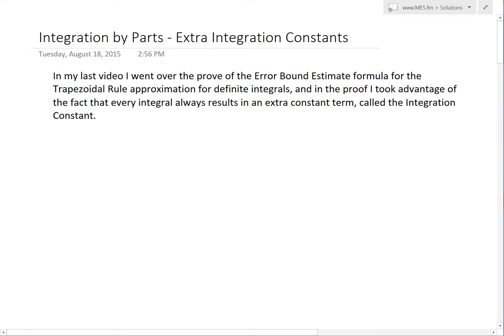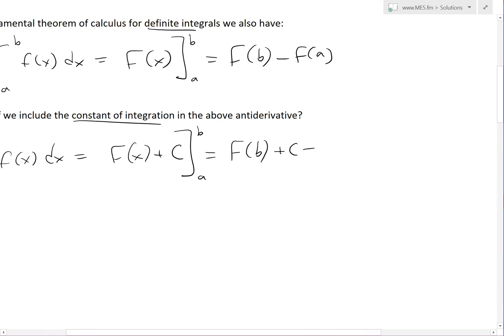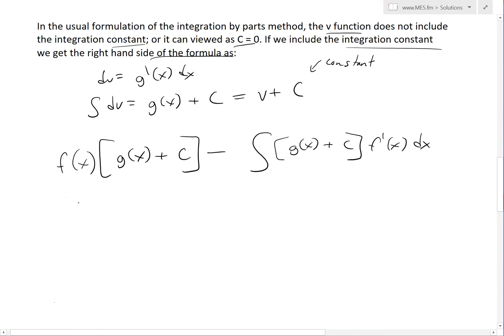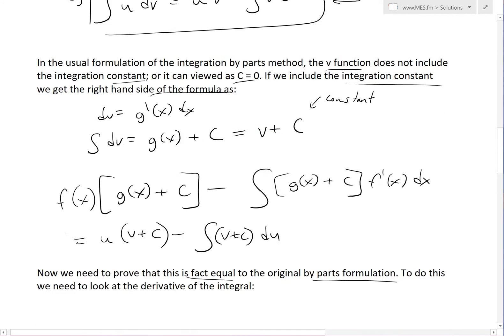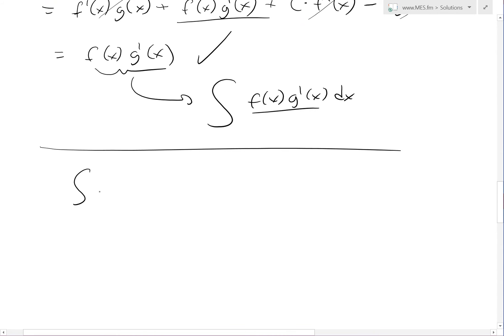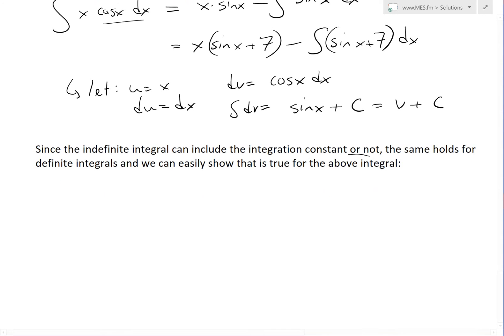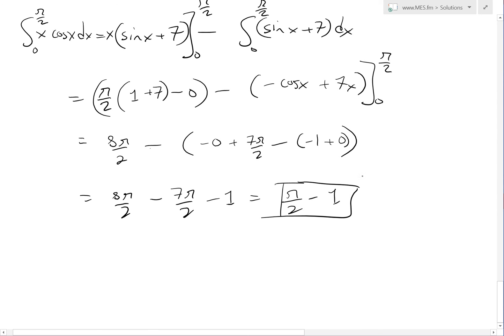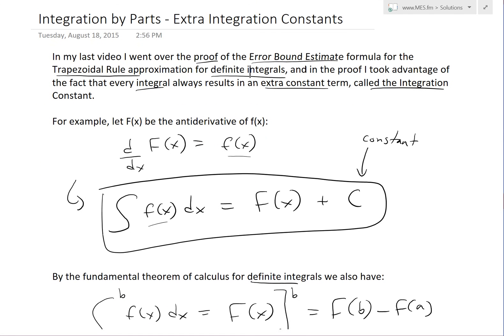Integration by Parts: Integration Constants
In this video I go over a very interesting video on the concept of integration constants that arise for all integrals. Basically an integral can be viewed as the anti-derivative of a function and thus the derivative of that anti-derivative would make an constant go to zero because the derivative of a constant is zero. This means that an integral can have many different solutions because the constant can be any number. This concept is used in my earlier video on the proof of the trapezoidal rule error bound formula for integral approximation. In that proof I show how we can add these extra integration constants when using the method of integration by parts to make the integral appear in a specific way we want to for the proof because the constants themselves cancel out and thus aren't changing the value of the resulting integral. This is a very interesting video and understanding the concept of integration concept has wide reaching effects so make sure to watch this video!